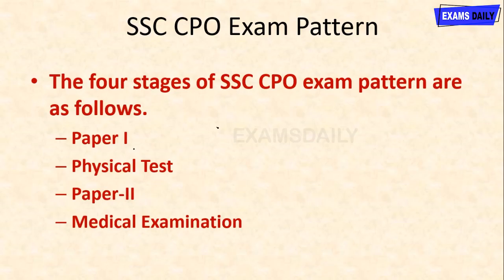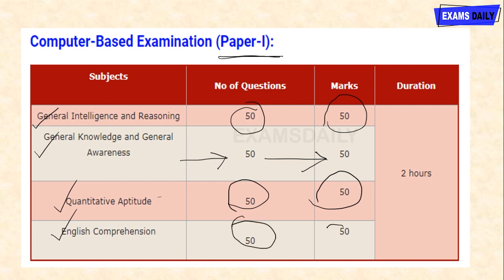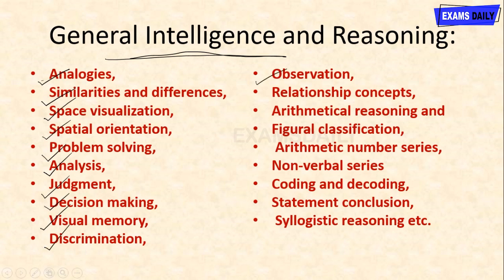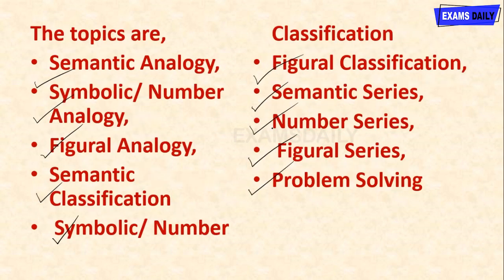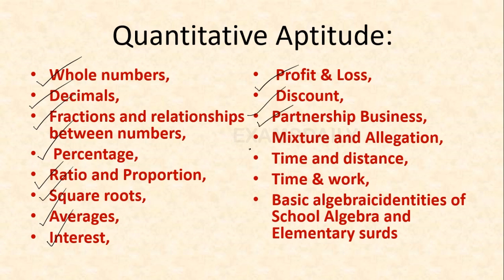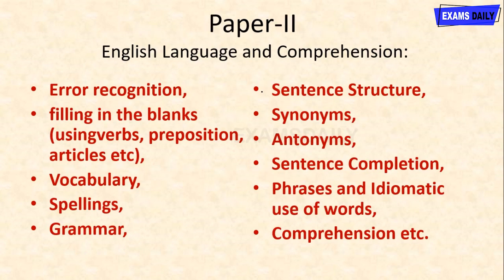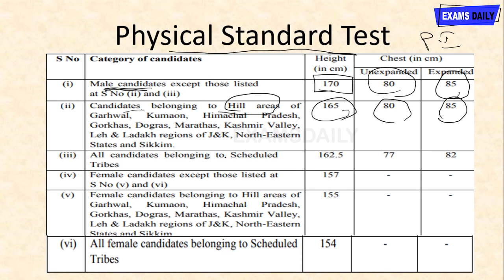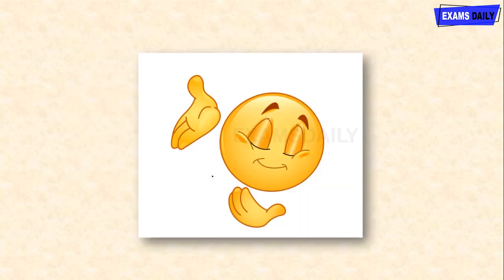SSC CPO SI Syllabus & Exam Pattern 2022 | SSC Syllabus Explained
In this video, we have provided Explain to the ,syllabus and Exampattern  Then useful tips for preparation of SSC exam. let Subscribe Our Channel for to Know notification, syllabus, and applyonline for all competitive exams.

ssc cpo syllabus 2022,
ssc cpo reasoning,
ssc cpo reasoning syllabus,
ssc cpo reasoning syllabus 2022,
ssc cpo reasoning exam pattern ,
cpo exam pattern 2022,
cpo si exam pattern,
cpo si syllabus,
ssc cpo si syllabus 2022,
exampur cpo reasoning,
ssc cpo si Exam pattern 2022,
sssc cpo 2022,
ssc exam pattern and syllabus,
SSc exam pattern,
ssc syllabus2022,
how to prepare for ssc,
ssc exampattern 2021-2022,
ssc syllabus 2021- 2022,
ssc preparation tips in tamil,